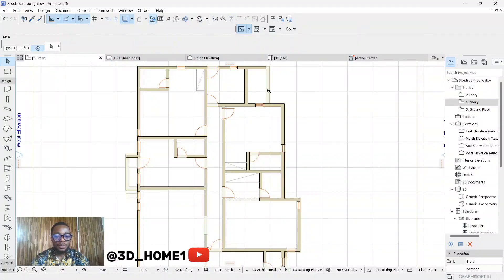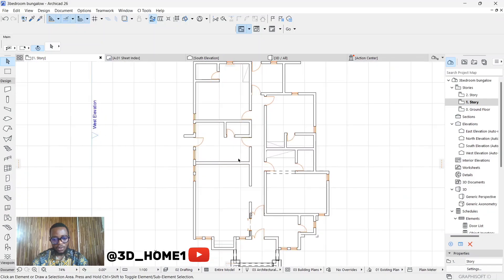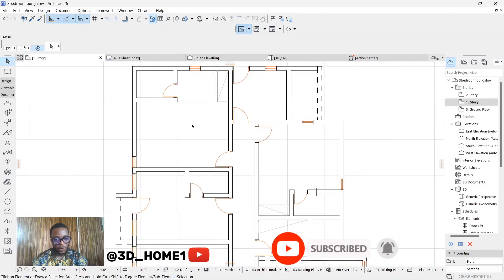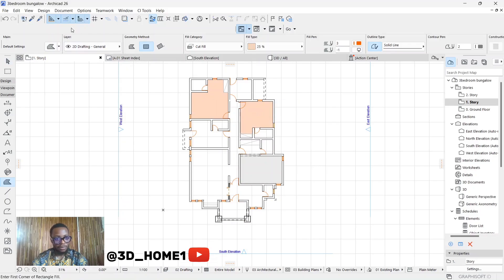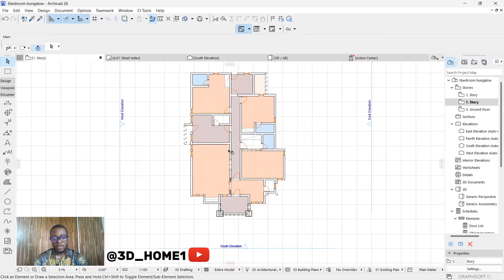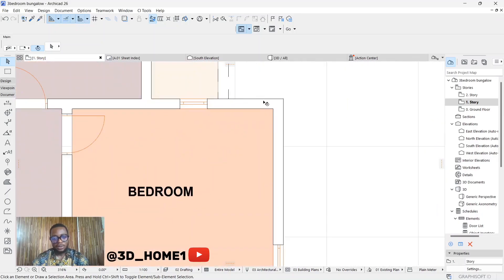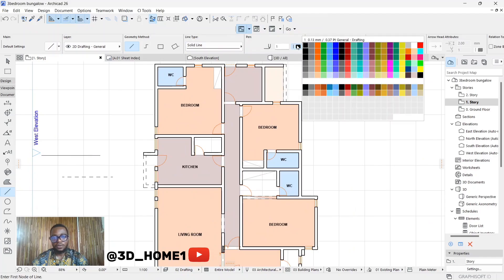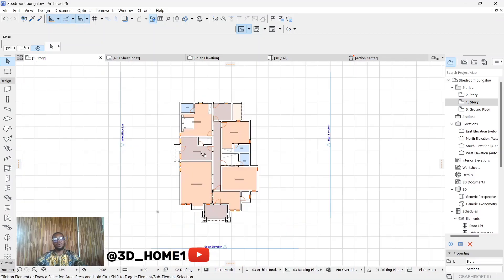How to add line weight and colors to floorplan in Archicad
How to add line weight and colors to floor plan in Archicad

In this Archicad tutorial you will be learning the simple way of adding line weight and colors to floor plan in Archicad. so let's do this 👍

if you are interested in getting Archicad plugins and material, U can join our telegram platform u can get them from there.

This are some key things you need to know as an Archicad User. check the videos below and thank me later 😁😁

If you love simple method of getting models done then check out this playlist below